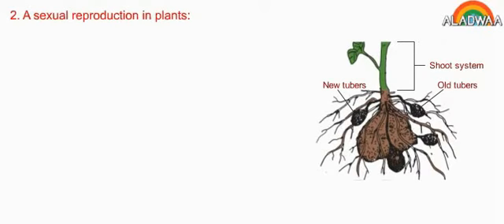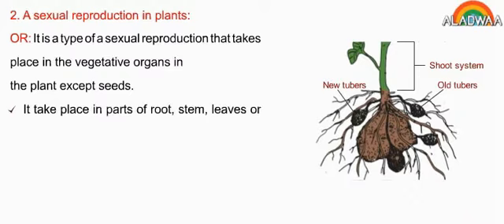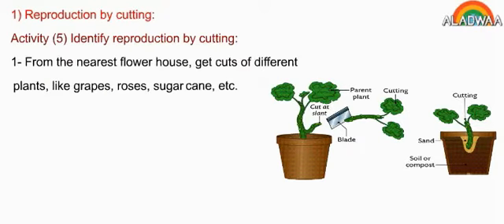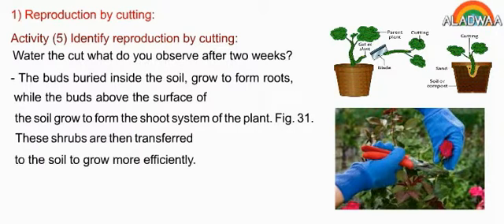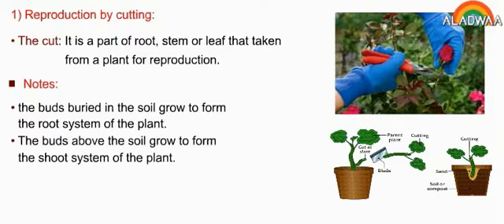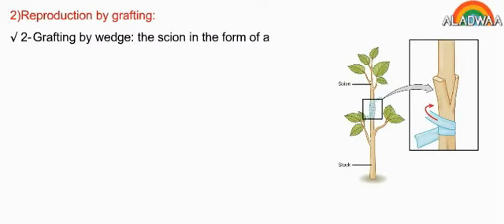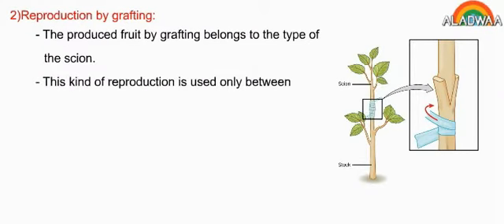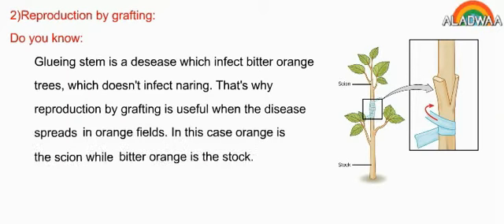Asexual reproduction inplants